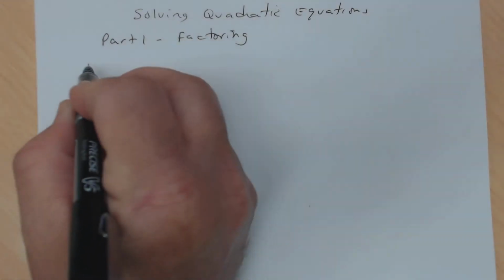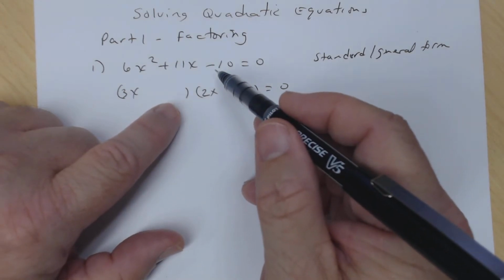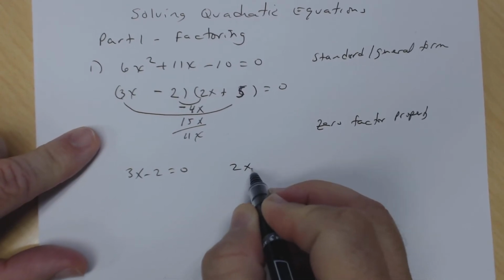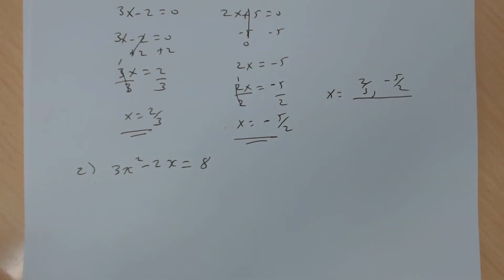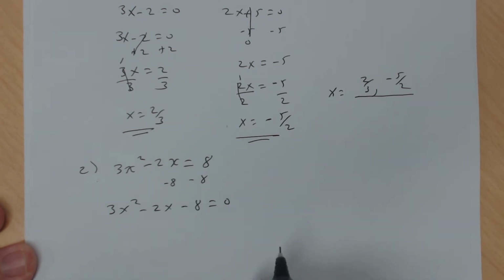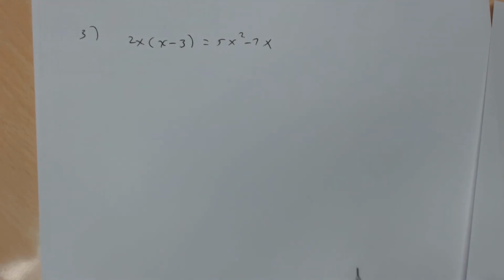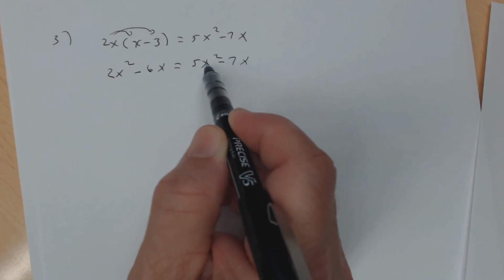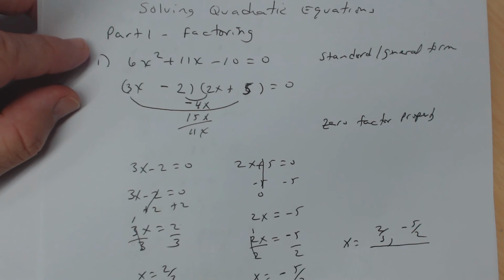1 5 p1